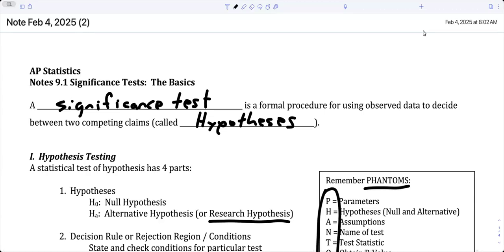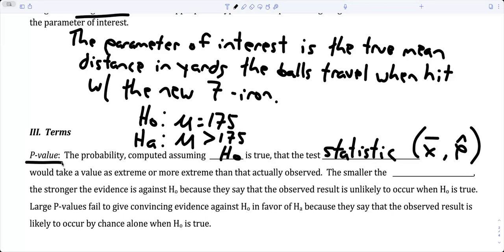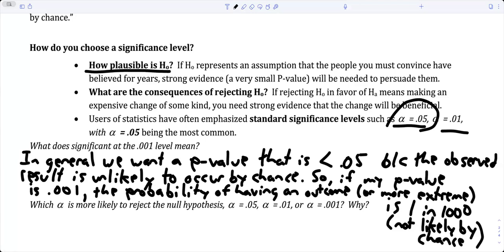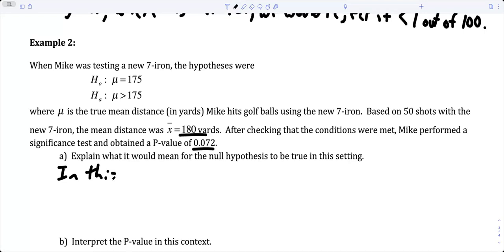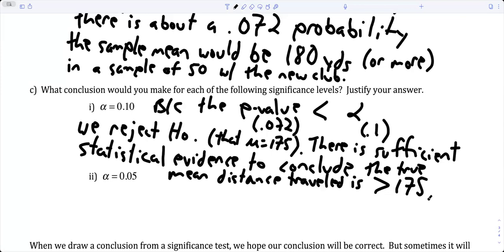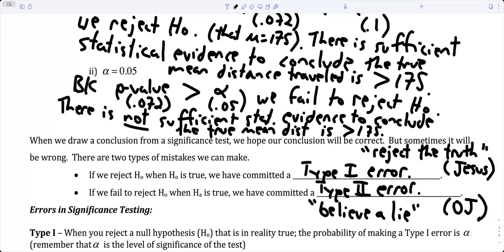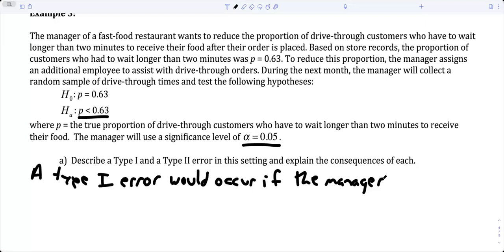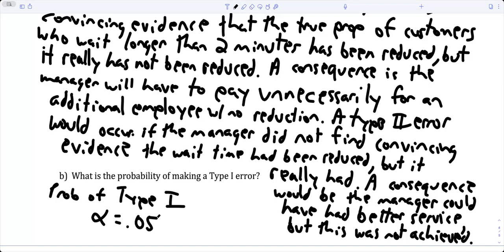Video Stats Notes 9.1